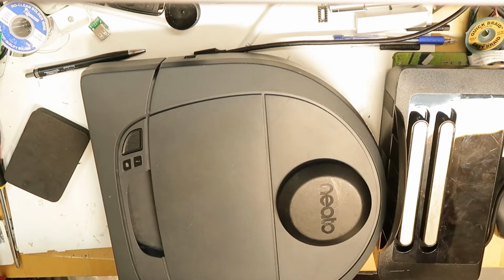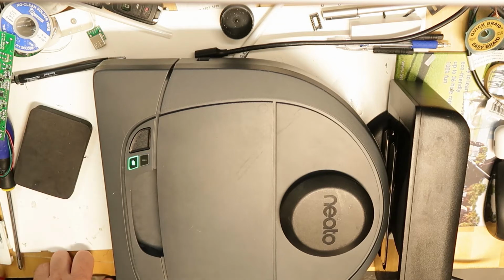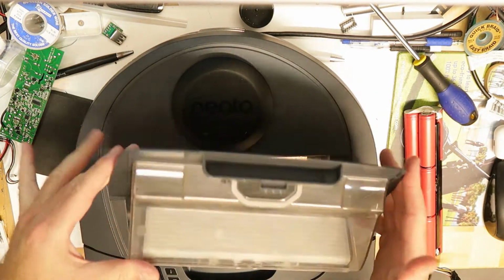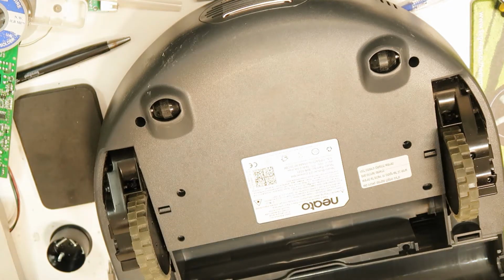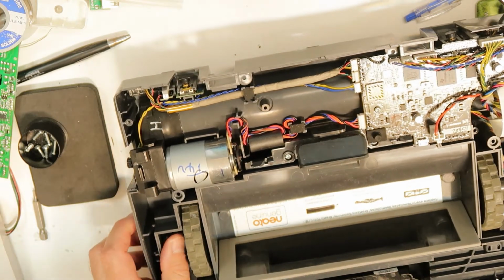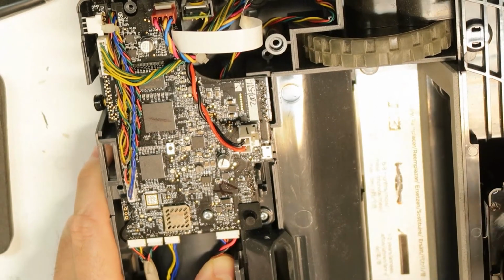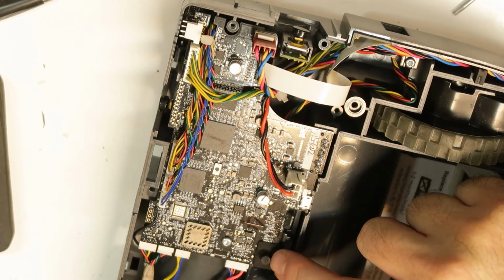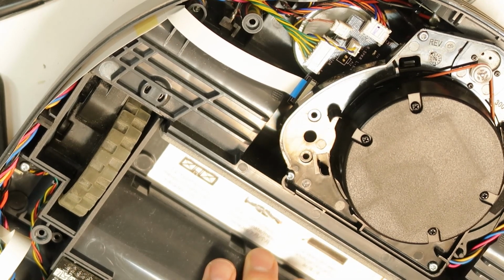Neato D3 Problem and Disassembly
This is a unit that I have found
I have repaired the battery, but still it is not working
After disassembling I could not see any problem, so waiting to new Main board